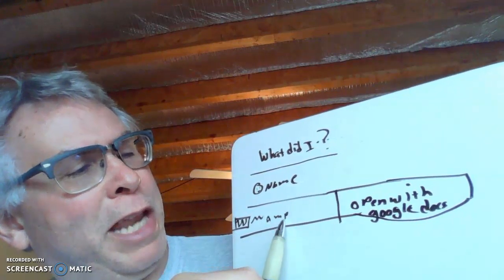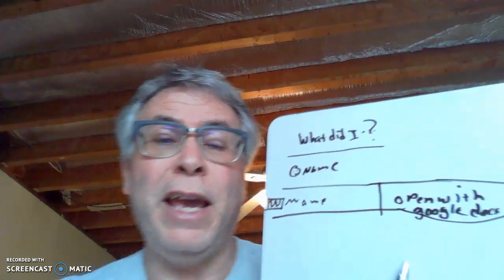submitiing on google classroom